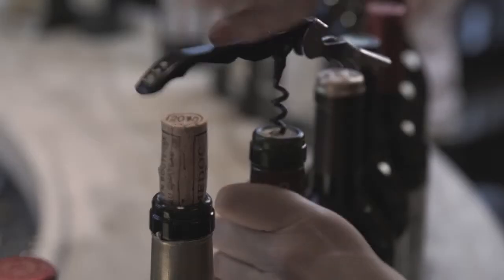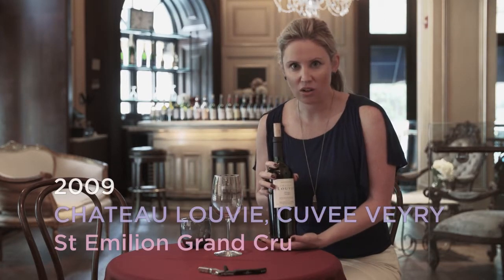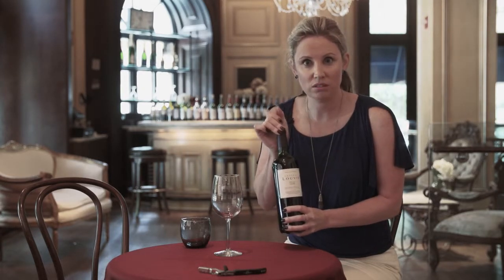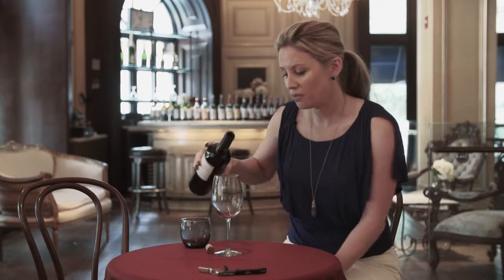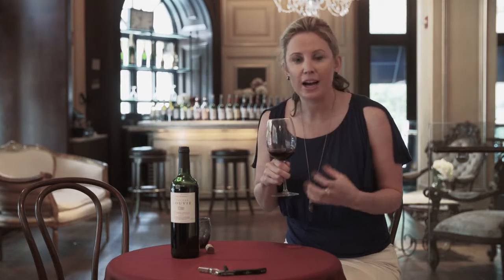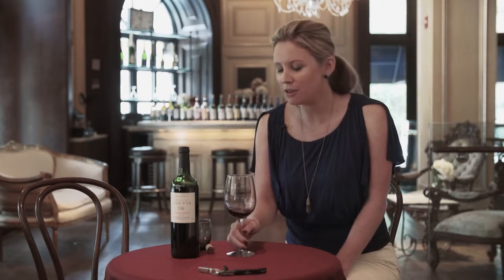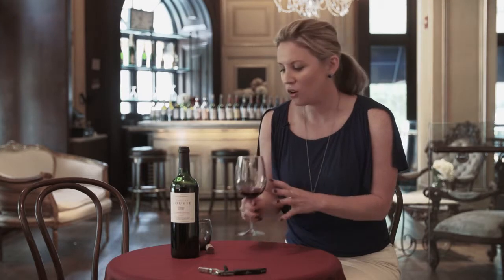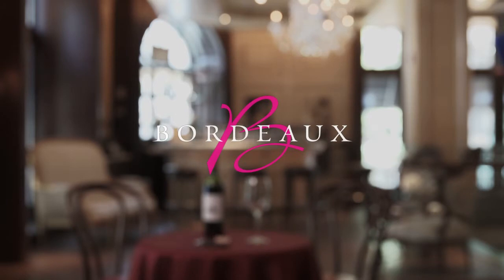Bordeaux Wine Review: 2009 Chateau Louvie, Cuvee Veyry, Saint-Emilion Grand Cru #69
TASTING NOTE
Our Guest Juror Mindy Joyce is tasting the 2009 Chateau Louvie, Cuvee Veyry, Saint-Emilion Grand Cru, from the 2013 Today's Bordeaux selection.
A lush and spicy wine with notes of tobacco, cocoa, leather and plum on the palate with a mineral and gamey quality and well-integrated tannins
This wine pairs well with: Asparagus, Charcuterie, Cheese, Pork Chops, Roasted Quail, T-bone, Quinoa

GRAPES
80% Merlot, 20% Cabernet Franc

If you enjoyed this video, subscribe to our channel and sign up for our free monthly newsletter to receive invitations to tasting and social events, wine recommendations, and wine tasting tips and advices